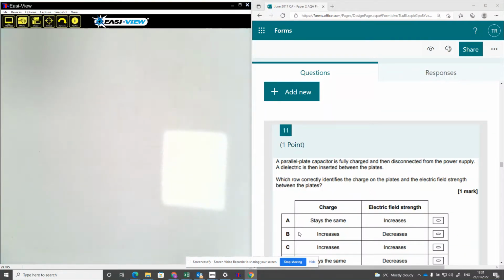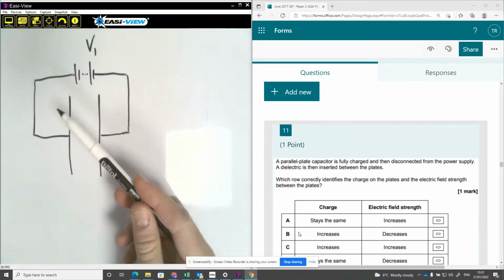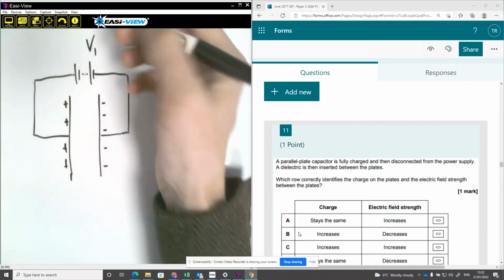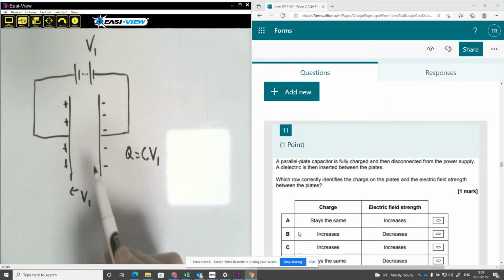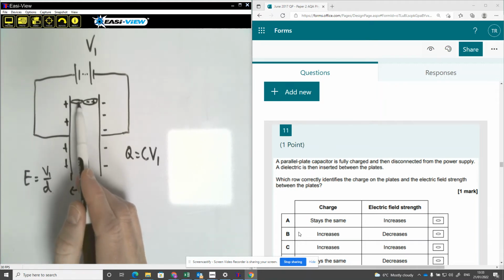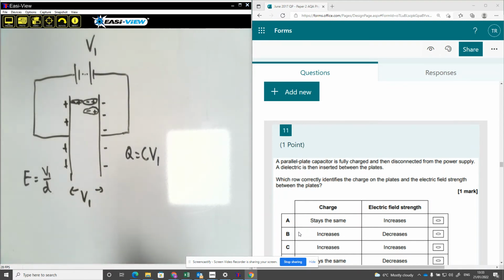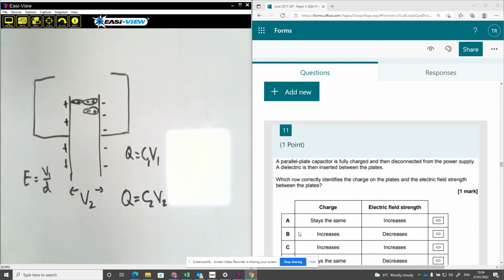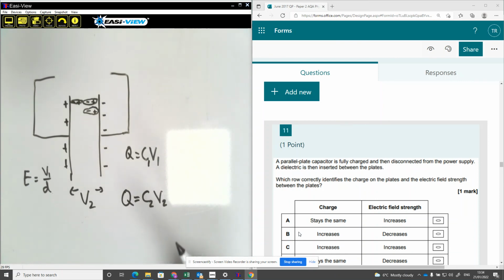AQA A-level Physics 2017 paper 2 MC11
Separation of charge
introducing a dielectric
Electric field strength across capacitor plates